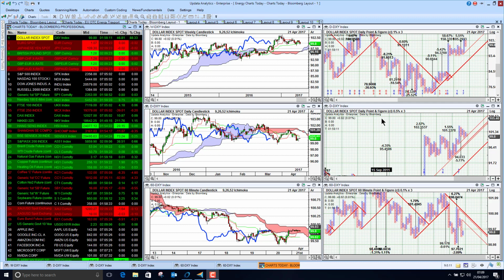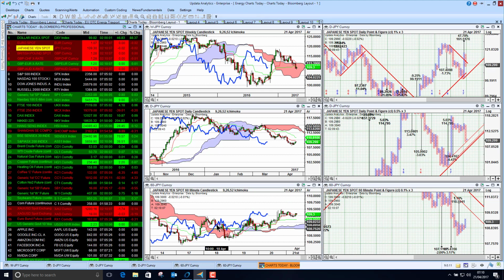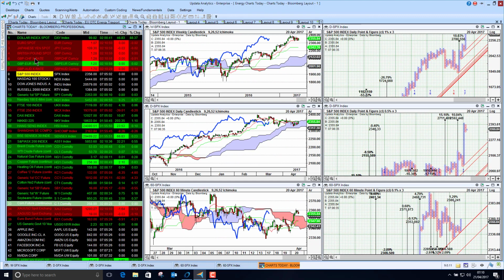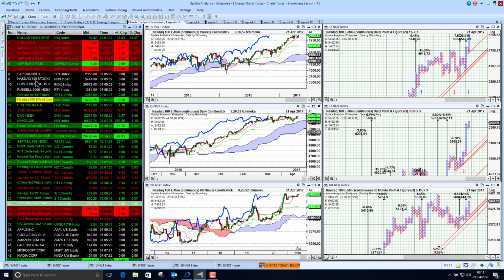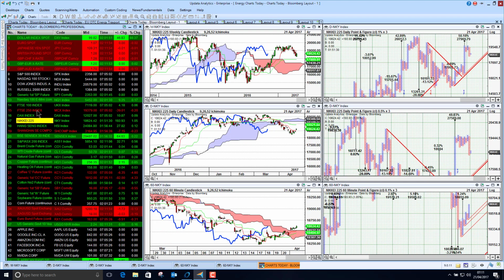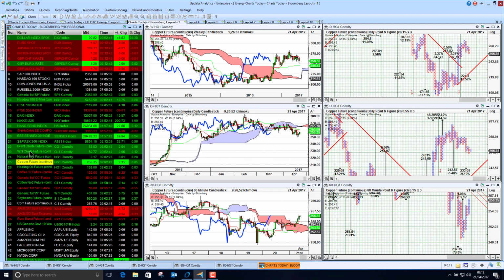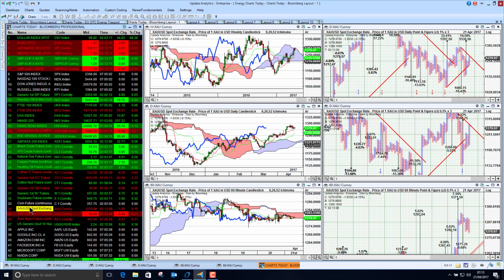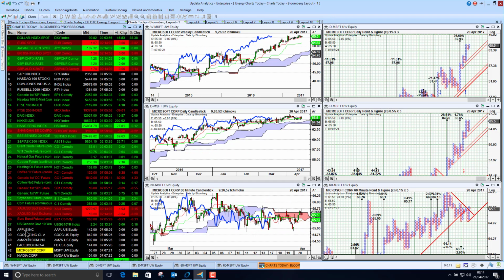Charts Today - 21 Apr 2017 - Softs tumble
Dollar regaining some short term strength. Stock markets generally struggling short term, Nasdaq leading. Softs mostly falling heavily short and medium term. Tech stocks leading a possible market recovery.